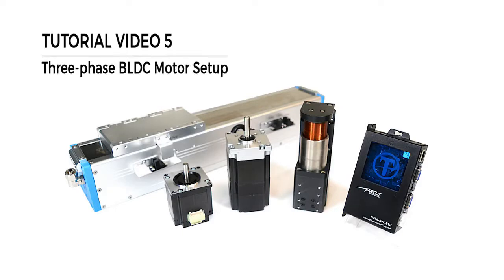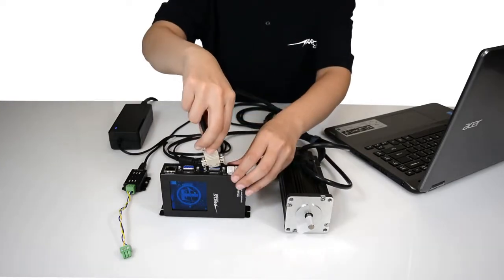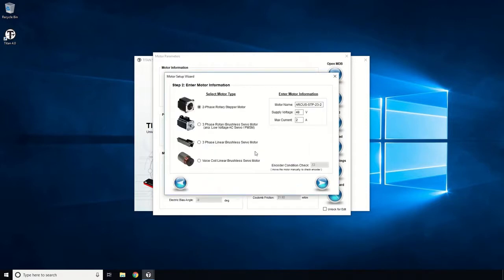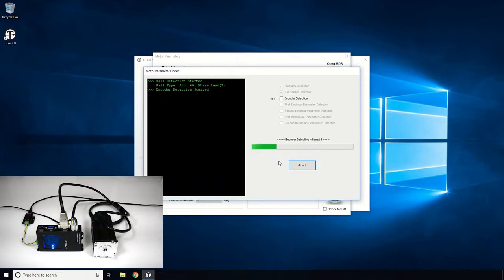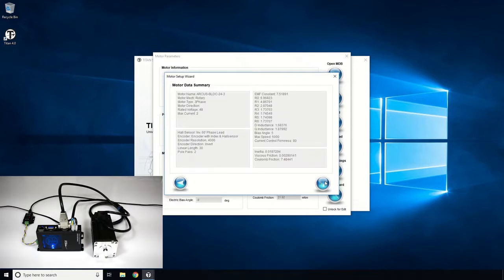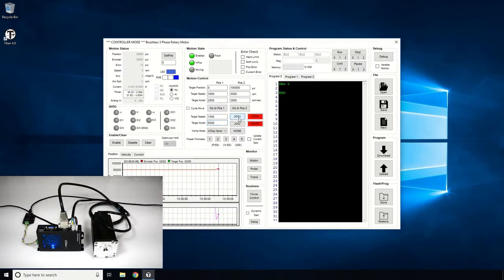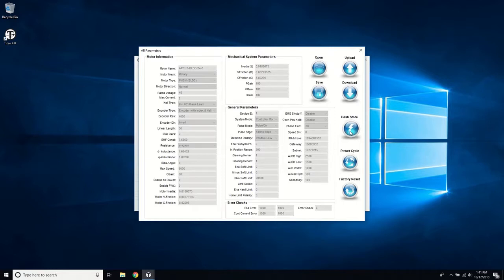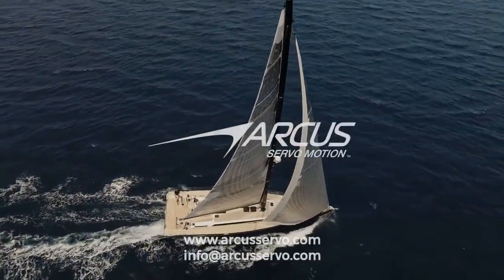TITAN SVX ETH Tutorial 5 BLDC Motor Setup Dynetics